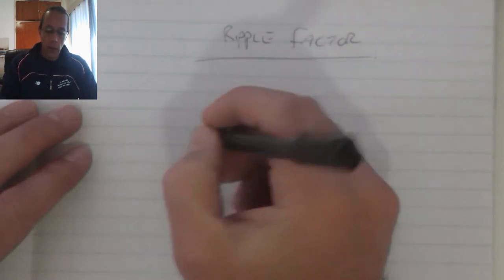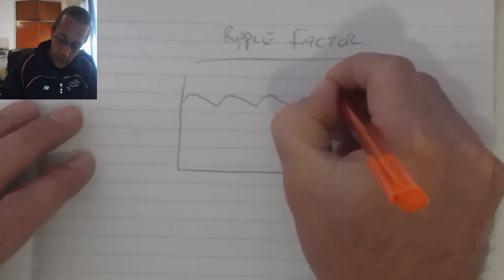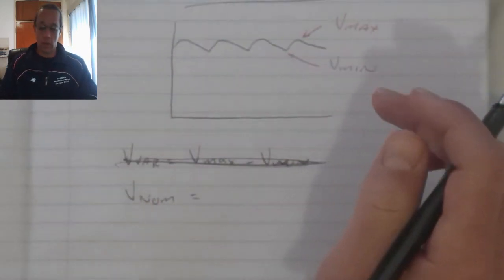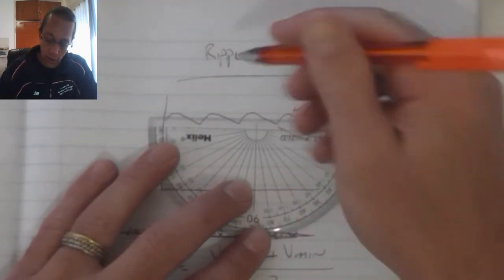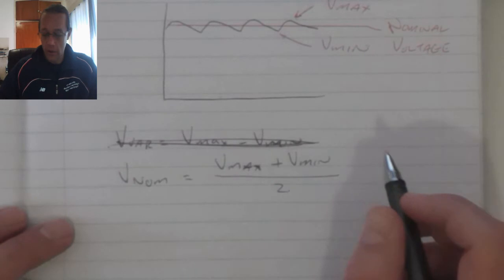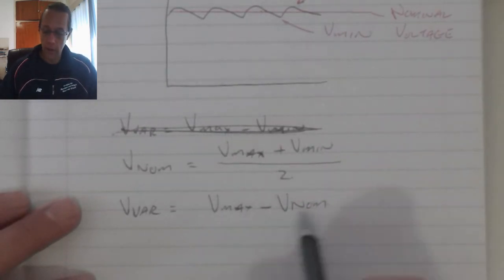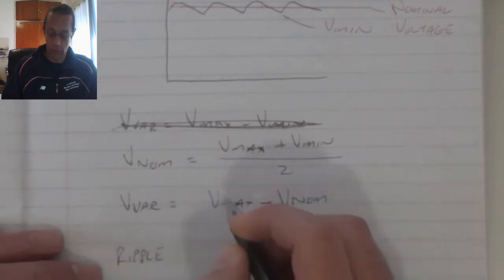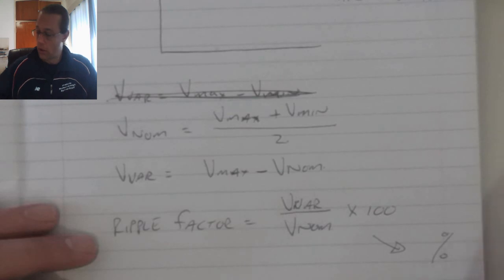Power Supplies (part 6)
Ripple Factor calculations